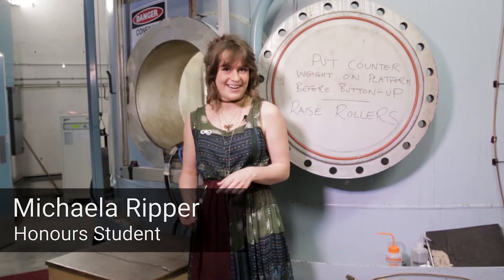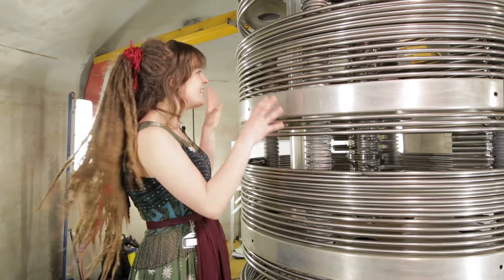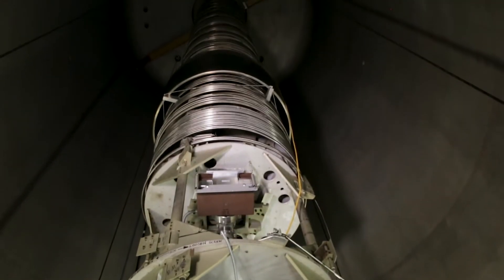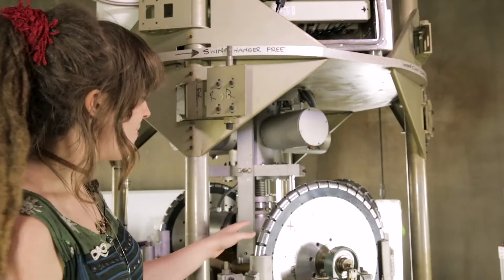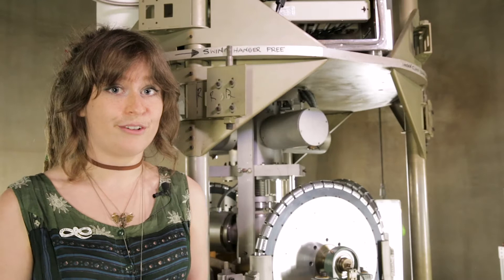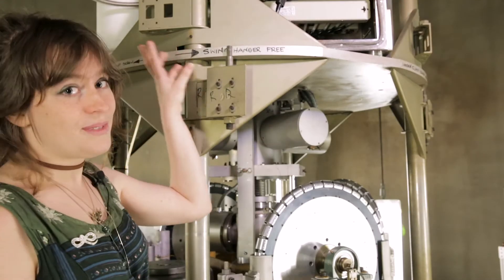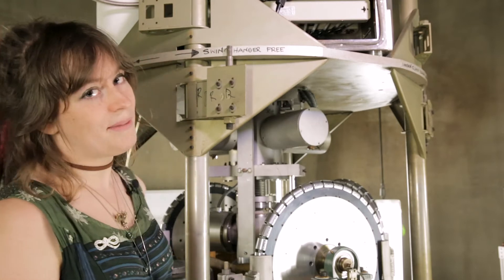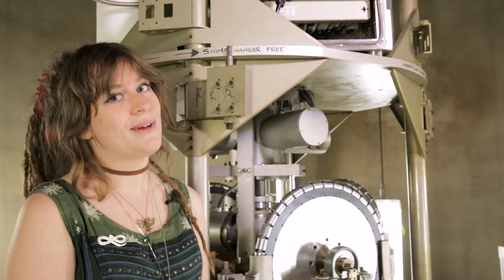ANU Nuclear Physics Tour - 14UD Tank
Michaela Ripper introduces the ANU Nuclear Physics 14UD Accelerator Tank

This video forms a part of the ANU Nuclear Physics virtual tour

To find out more about physics at the Australian National University visit us